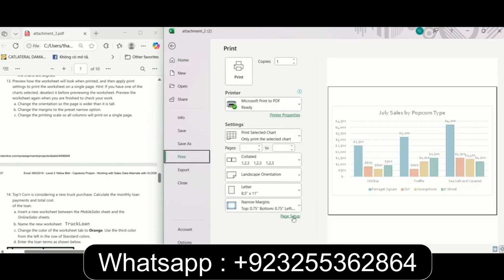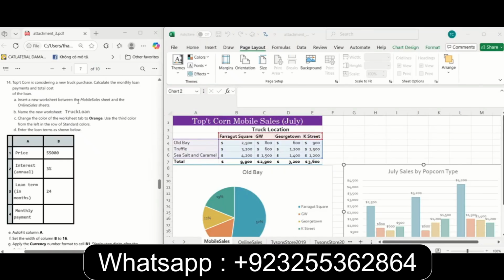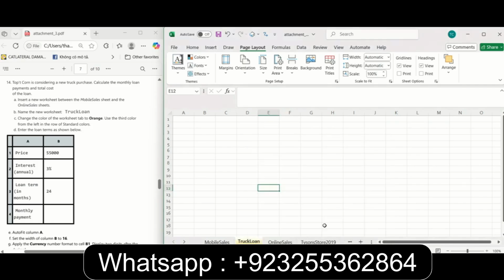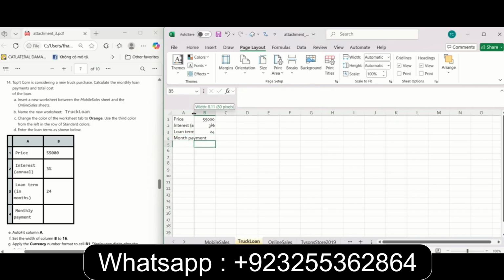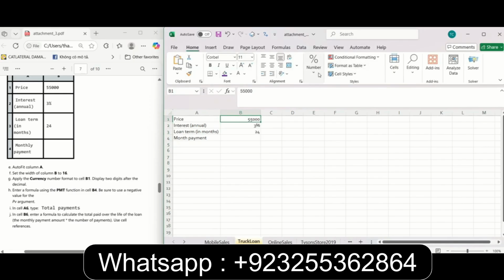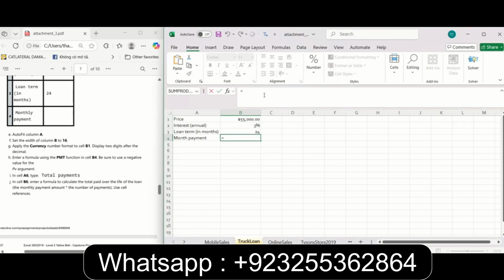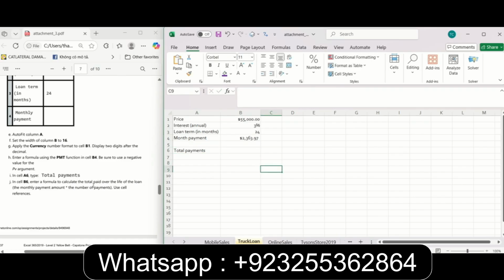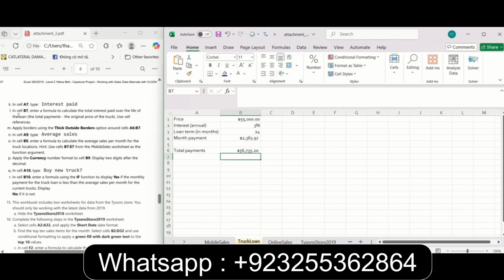Excel 365_2019 Capstone Level 3 Working With Sales Data Alternate With VLOOKUP (Update 2025)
Excel 365_2019 Capstone Level 3 Working With Sales Data Alternate With VLOOKUP (Update 2025) | Excel 365 2019 Capstone Level 3 Working With Sales Data Alternate With VLOOKUP Update 2025 |

Excel 365/2019 Capstone
Level 3 Working With
 Sales Data Alternate With
 VLOOKUP
 In this project, you will work with sales data from Top’t Corn, a popcorn
 company with an online store, multiple food trucks, and two retail stores. You
 will begin by copying the sales data for one of the retail stores from another
 workbook. Next, you will insert a new worksheet and enter sales data for the
 four food truck locations, formatting the data, and calculating totals. You will
 create a pie chart to represent the total units sold by location and a column
 chart to represent sales by popcorn type. You will format the charts, and then set
 up the worksheet for printing. Next, you help Top’t Corn calculate payments for
 a loan and decide whether or not the purchase is a good idea. Working with the
 daily sales data for one of the brick-and-mortar stores, you will apply
 conditional formatting to find the top 10 sales dates. Y ou will also calculate the
 sales for each date, and the average, minimum, and maximum sales. You will use
 Goal Seek to find the appropriate price to reach a higher daily average sales
 goal. You will use VLOOKUP to look up sales data for a specific date. Finally, you
 will work with their online sales data to format it as an Excel table and apply
 sorting and filtering. You will create a PivotTable and a PivotChart from a copy of
 the online sales data to summarize the sales.
 Skills needed to complete this project:
 Open a workbook
 Copy a worksheet to another workbook
 Close a workbook
 Insert a worksheet
 Name a worksheet
 Move a worksheet
 Enter text
 2/10
03/12/2024, 22:37
 Excel 365/2019 - Level 2 Yellow Belt - Capstone Project - Working with Sales Data Alternate with VLOOKUP - SIMnet
 Enter numbers
 Edit text
 Autofit a column
 Apply a cell style
 Add cell shading
 Change font color
 Merge and center text across cells
 Apply bold formatting
 Apply number formatting
 Enter a SUM function
 Copy formula using AutoFill
 Insert a pie chart
 Apply a chart Quick Layout
 Move a chart
 Insert a column chart
 Switch the row/column in a column chart
 Change the chart title
 Apply a chart Quick Style
 Show chart data labels
 Preview how a worksheet will look when printed
 Change worksheet orientation
 Change the print margins
 Scale a worksheet for printing
 Change the color of a worksheet tab
 Apply a column width
 Calculate a loan payment with PMT
 Enter a simple formula using multiplication
 Enter a simple formula using subtraction
 Add cell borders
 Create a formula referencing cells in another worksheet
 Enter an AVERAGE function
 Use the IF function
 Hide a worksheet
 Apply date formats
 Apply Top Ten conditional formatting
 Use an absolute reference in a formula
 Name a range of cells
 Use a named range in a formula
 3/10
03/12/2024, 22:37
 Use the MIN function in a formula
 Use the MAX function in a formula
 Wrap text
 Analyze data with Goal Seek
 Use the VLOOKUP function in a formula
 Convert data into a table
 Apply a table Quick Style
 Use the table Total row
 Sort data in a table
 Filter data in a table
 Create a PivotTable
 Create a PivotChart
 Unhide a worksheet
 Steps to complete this project:
 Important: Download the resource files needed for this project from the
 Resources link. If the files download in a zipped folder, make sure to extract the
 files after downloading the resources zipped folder. Visit the SIMnet instant help
 for step-by-step instruction.
 1. Open the start file EX2019-Capstone-Level3.
 Note: If the workbook opens in Protected View, click the Enable Editing
 button in the Message Bar at the top of the worksheet so you can modify it
 2. The file will be renamed automatically to include your name. Change the
 project file name if directed to do so by your instructor, and save it
 3. Copy the OldTownStore worksheet from the OldTownSales workbook
 (downloaded from the Resources link) to the capstone project.